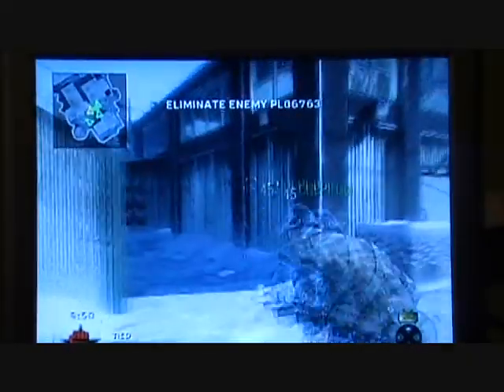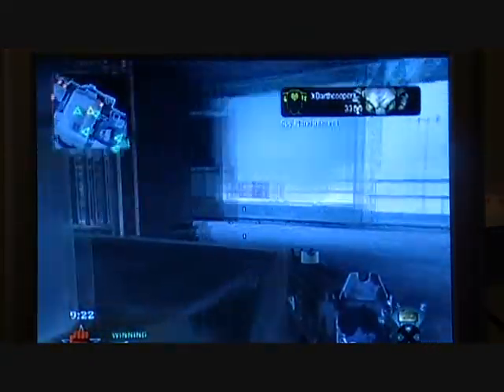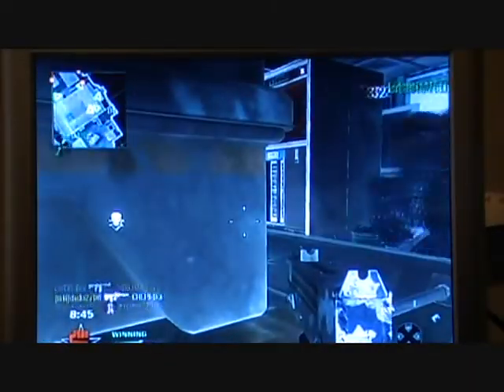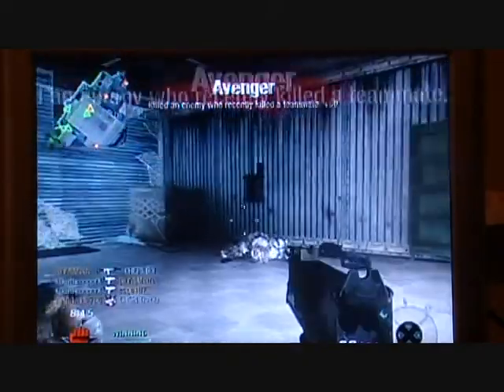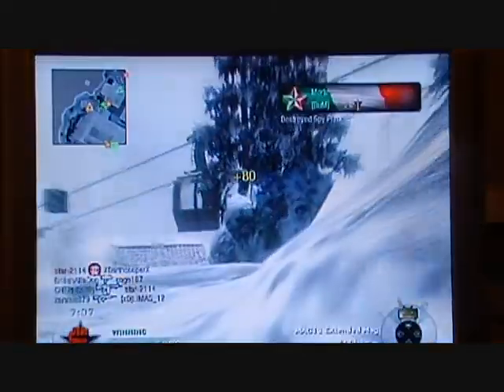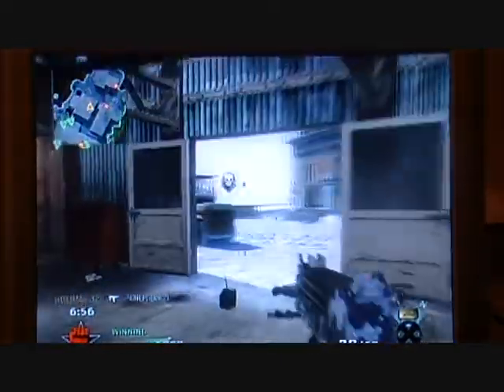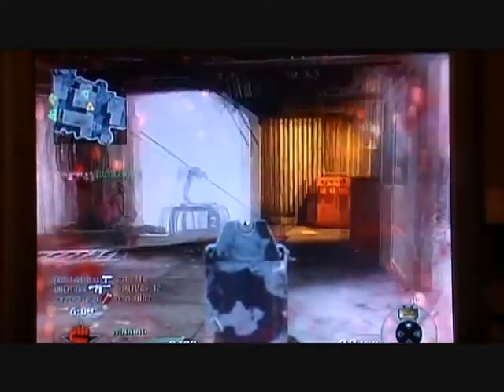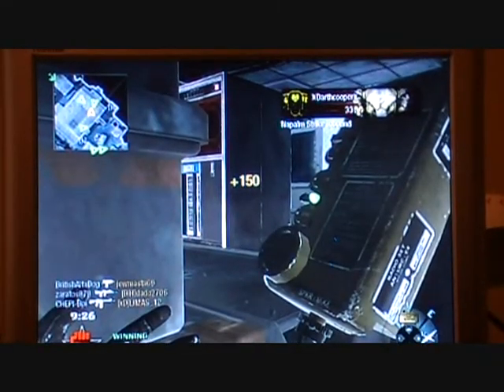Call of Duty Blacks Ops Quad napalm kill and chopperguner using mac11 at summit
ME killin it at Summit